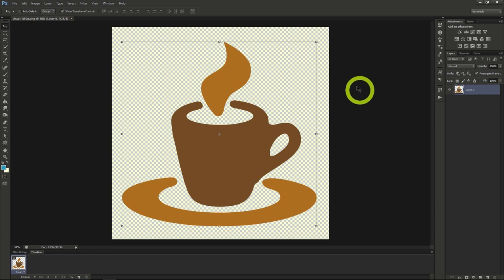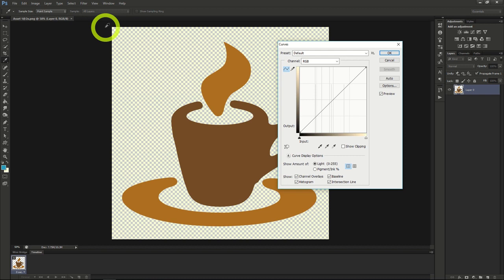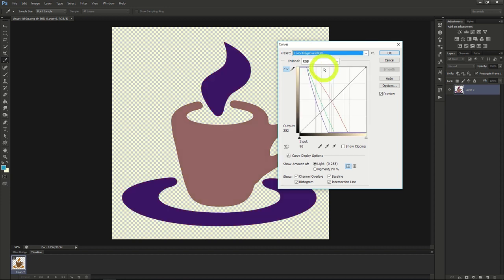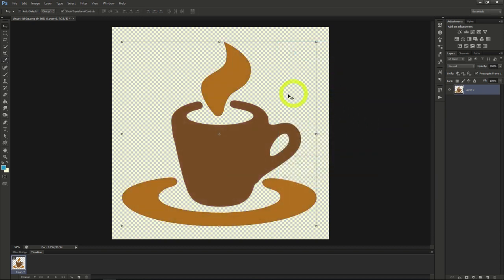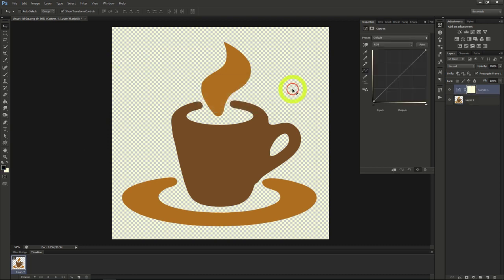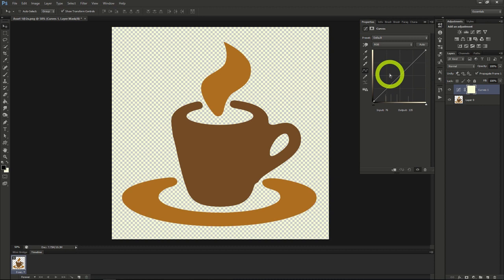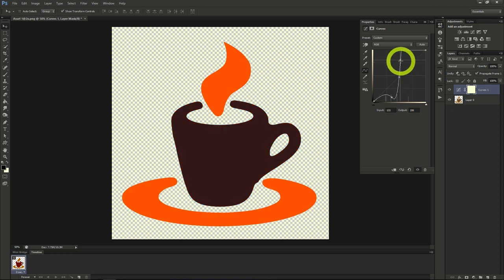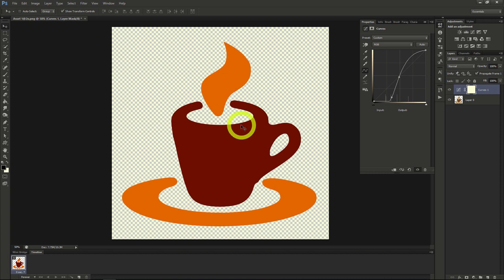Photoshop Course Video 10: Using Curves In Photoshop For Better Lighting And Color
Photoshop Online Course